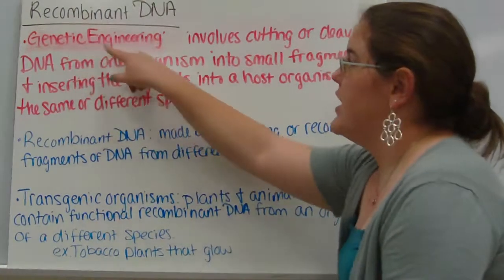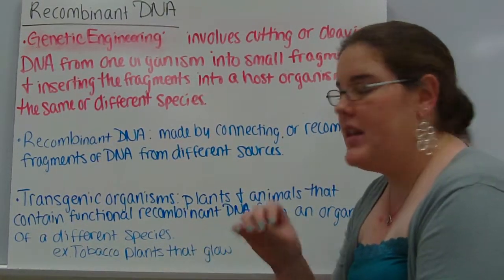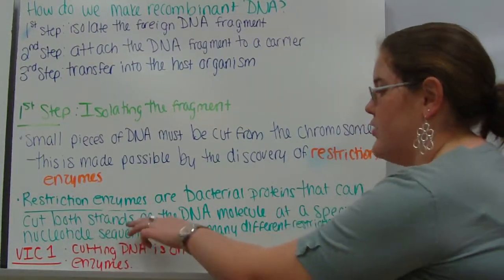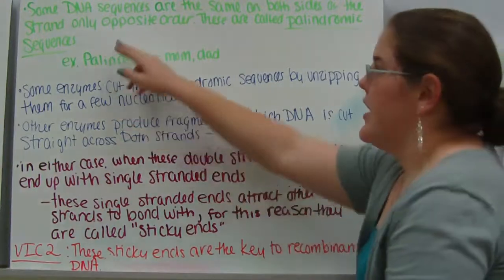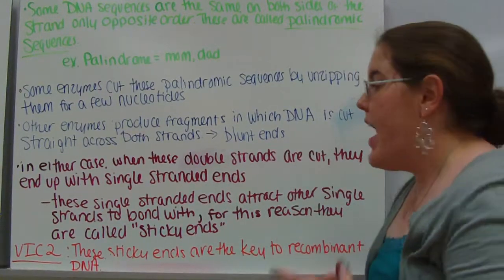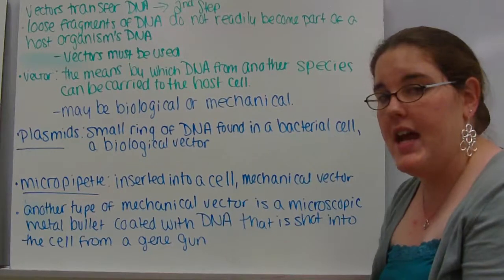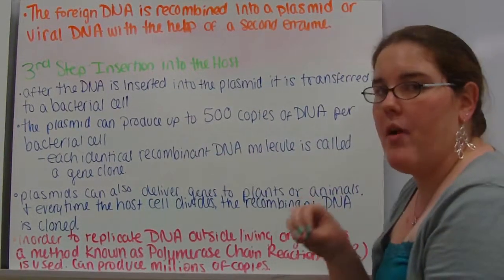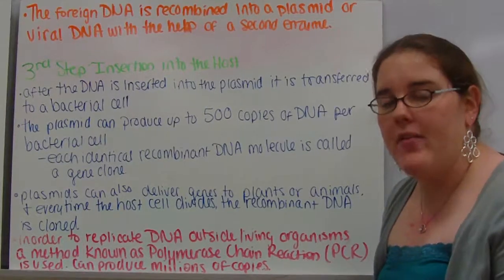Recombinant DNA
Lecture on Recombinant DNA